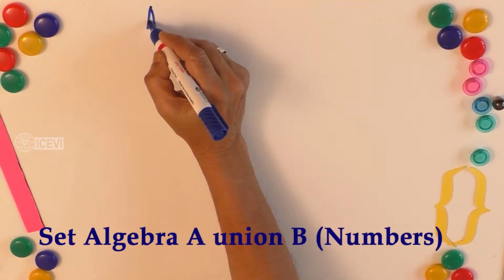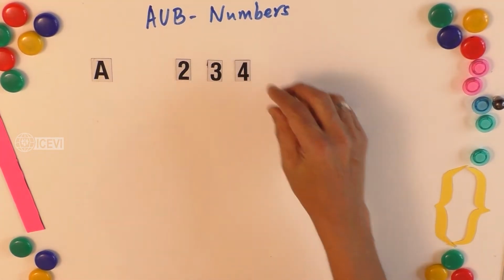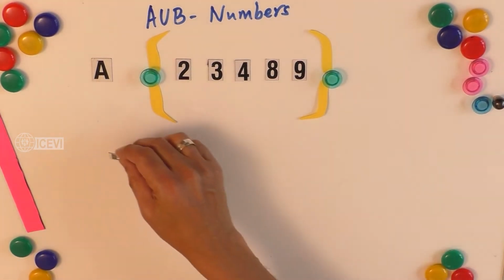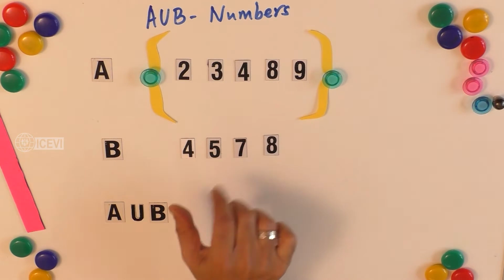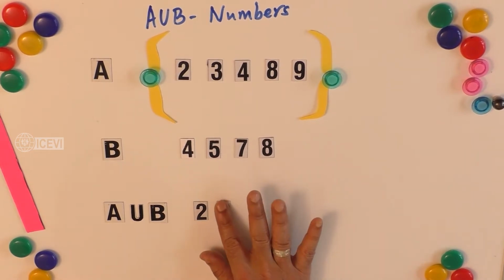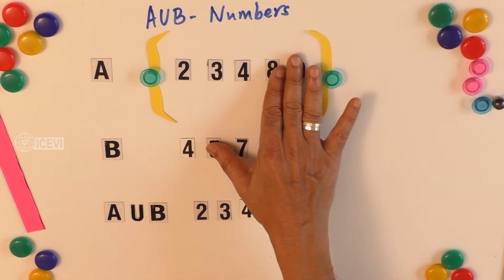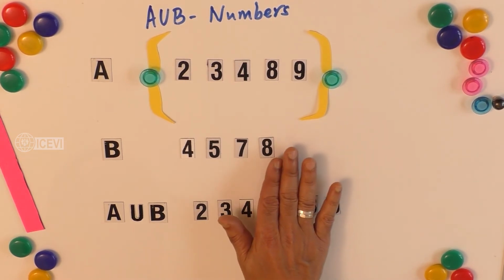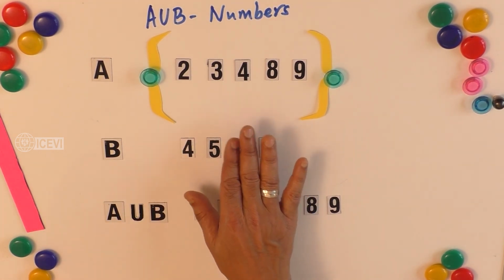A Union B – Demonstration with Numbers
This video demonstrates how numbers can be used to teach the concept of A Union B which is an important concept in Set Algebra.  This exercise helps the child to link the learning of the same concept with the use of real objects and paper cuttings.